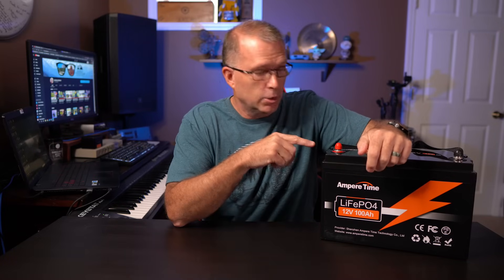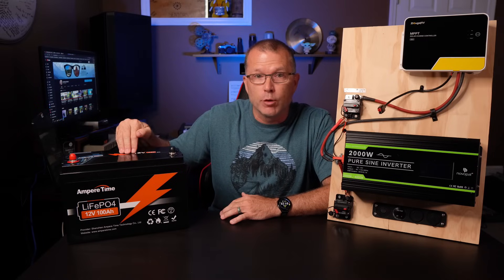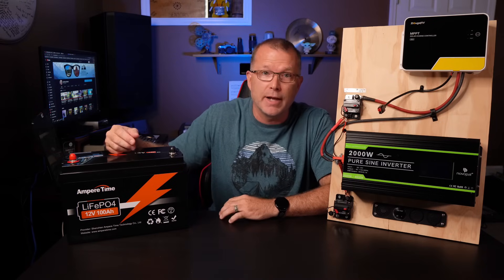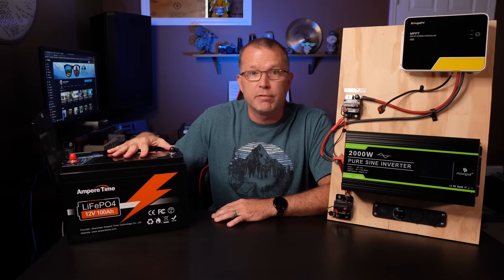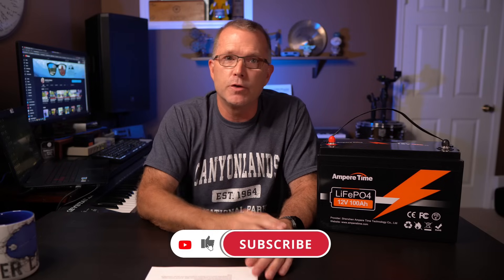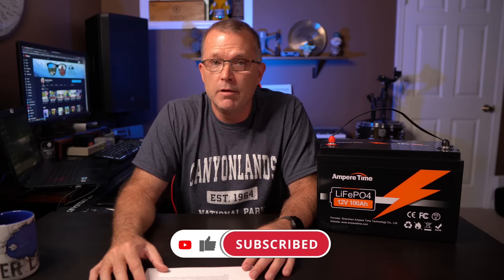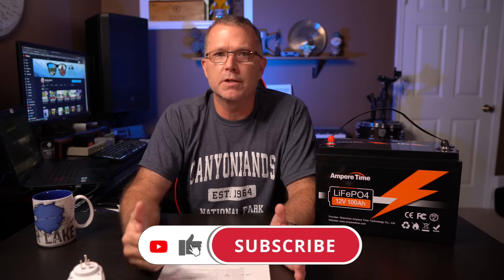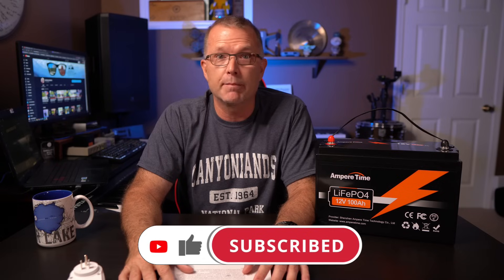How to know HOW MUCH Battery Capacity YOU need. Li Time / Ampere Time 100Ah LiFePO4 Battery Review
Note that Ampere Time has changed their name to 'Li Time' a few months ago to more closely reflect their focus on Lithium battery products.
LiTime has some great "Prime Day" running on all their products until July 19th!

If you do, just know that your support is very sincerely appreciated.  And if you'd rather not, well, I still appreciate that you spent some of your valuable time with me on this video :) Have fun out there!

Here are links to other items seen in this video:
• Power Meter
• BougeRV 40A Charge Controller (new!)
• BougeRV 200W Solar Panel
• Novopal 2000W AC Inverter
• Charge Controller Battery Cables 8 AWG
• 50A Breaker
• 200A Breaker
• 12V DC Socket w USB ports
• 20ft MC4 Solar extension cables
• Cable Mgmt Clips